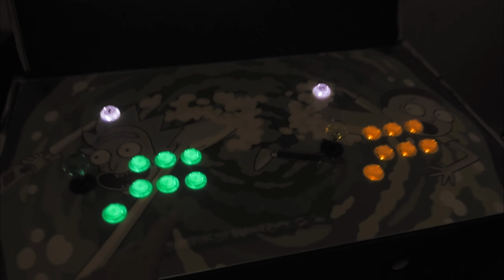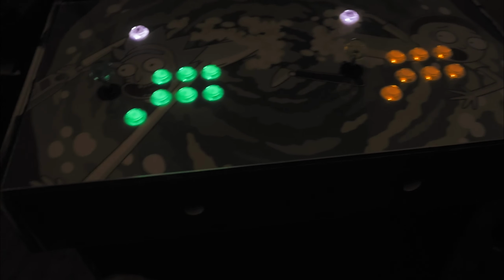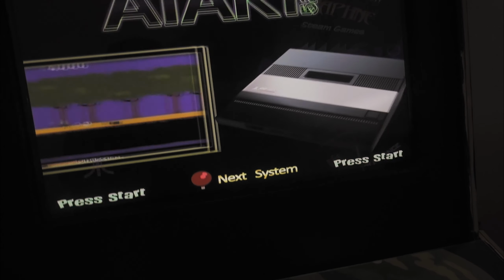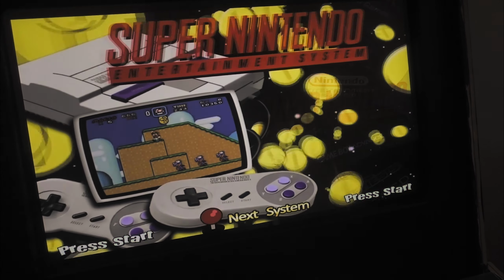I FINALLY FLEW IT!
Today it gets personal with a tour of my house and something I've never tried before! I can't believe I haven't flown one yet!!

|:-VLOGGING GEAR-:|
- Canon PowerShot G5X
- Joby GorillaPod
- GoPro Chest mount
- GoPro Head mount
- SanDisk Extreme 32GB microSDHC

- 8mm Ratcheting Wrench (to remove props)